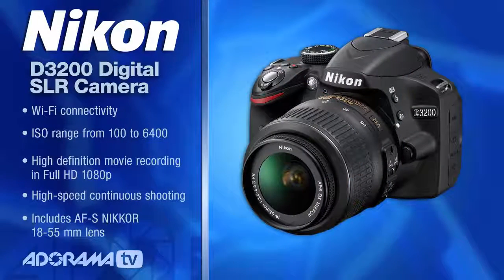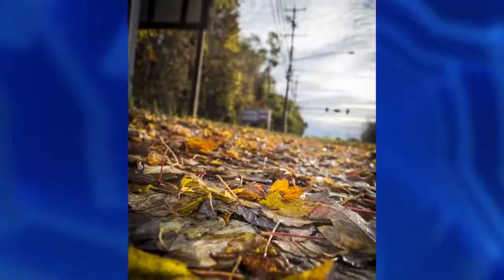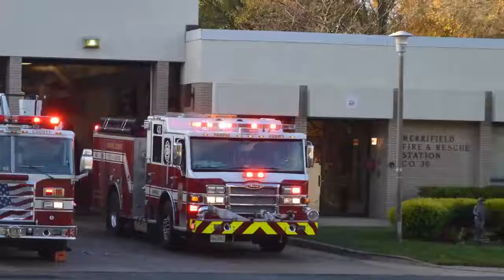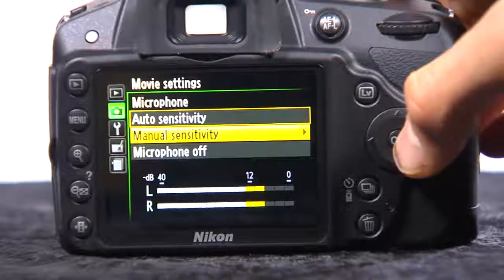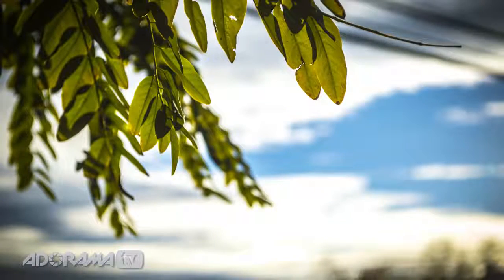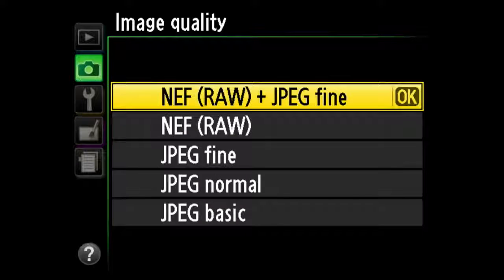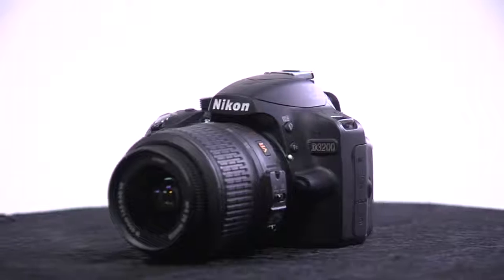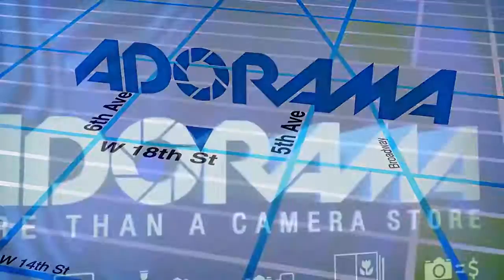Nikon D3200 Hands On Overview Adorama Photography TV